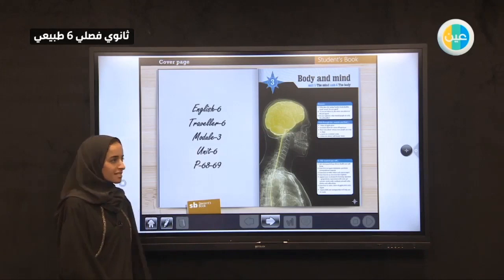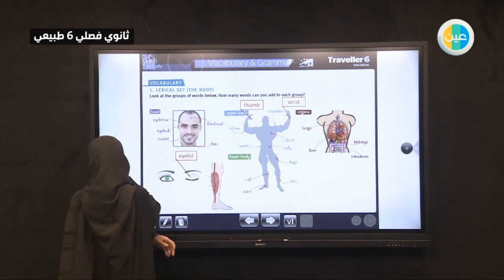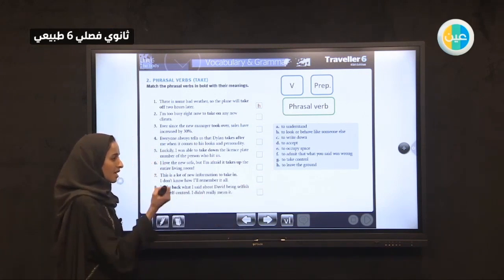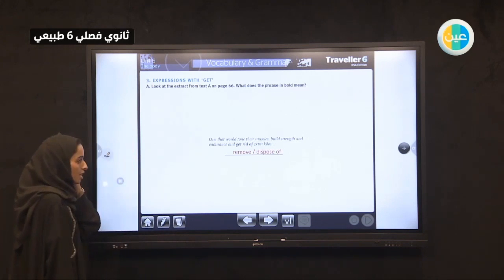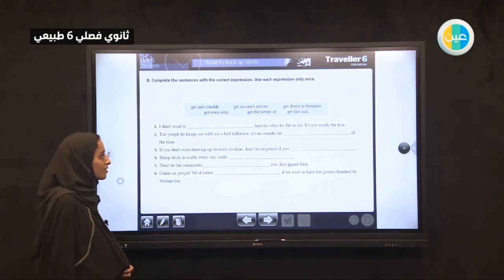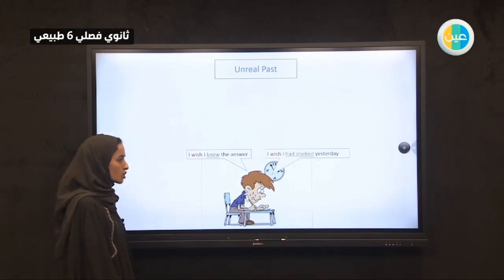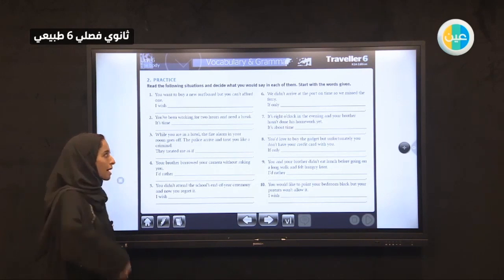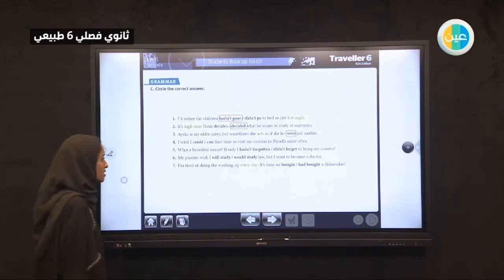دروس عين | الوحدة السادسة /Vocabulary – Grammar – لغة إنجليزية – ثالث متوسط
شرح عبر دروس عين من مادة لغة إنجليزية للصف ثالث متوسط للفصل الدراسي الثاني لدرس (الوحدة السادسة /Vocabulary – Grammar)